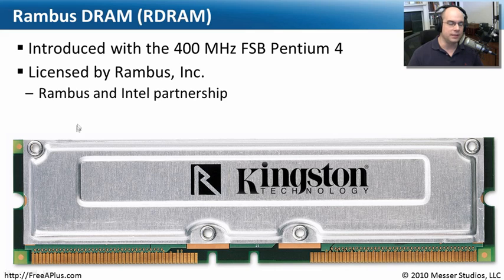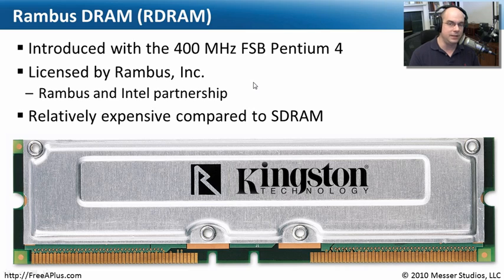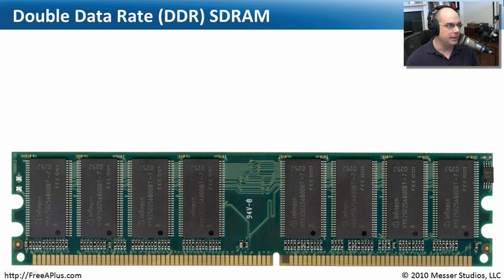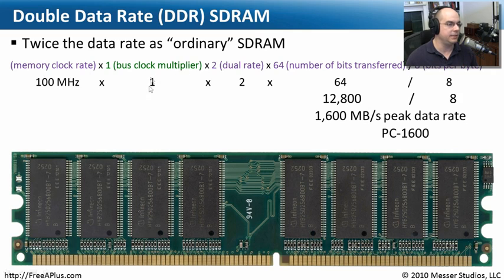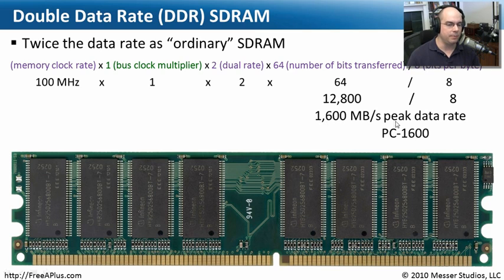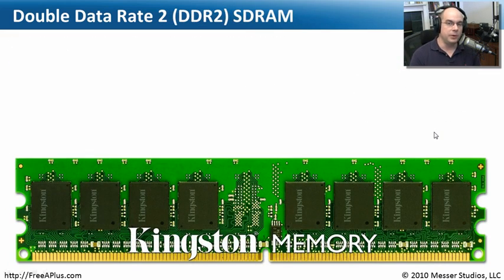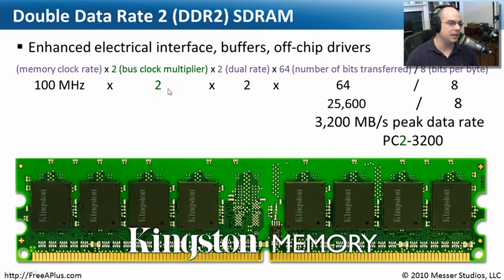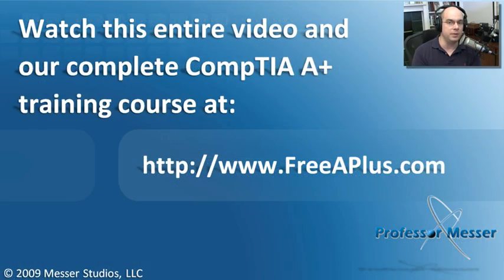Identifying Memory Types - Part 2 of 3 - CompTIA A+ 220-701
Memory comes in many shapes and sizes. In this video, you'll learn about RAM, ROM, static RAM, dynamic RAM, synchronous DRAM, and how to calculate the throughput rates of DDR memory.